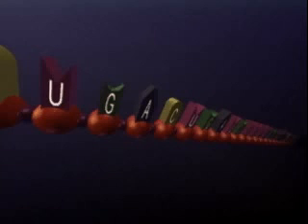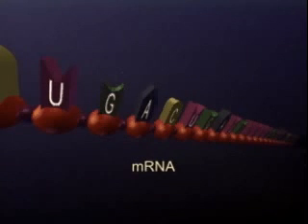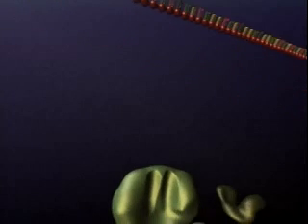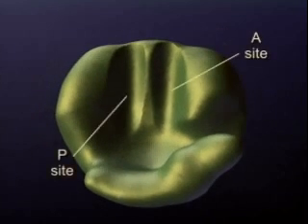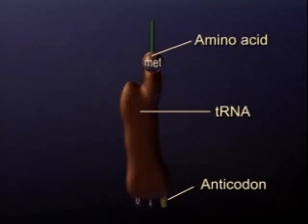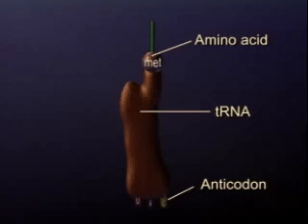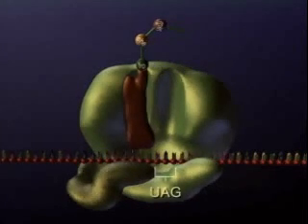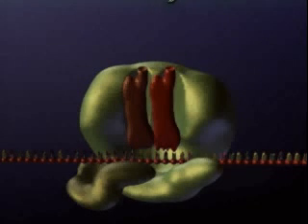Protein Synthesis, Translation (1)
Protein Synthesis, Translation
Translation - the process of converting the mRNA codon sequences into an amino acid polypeptide chain.

1. Initiation - A ribosome attatches to the mRNA and starts to code at the FMet codon (usualy AUG, sometimes GUG or UUG).

2. Elongation - tRNA brings the corresponding amino acid to each codon as the ribosome moves down the mRNA strand.

3. Termination - Reading of the final mRNA codon (aka the STOP codon), which ends the sythesis of the peptide chain and releases it.